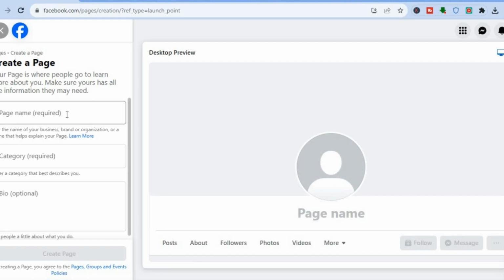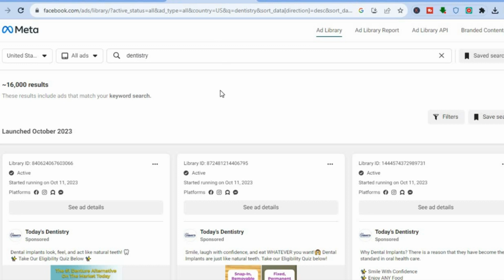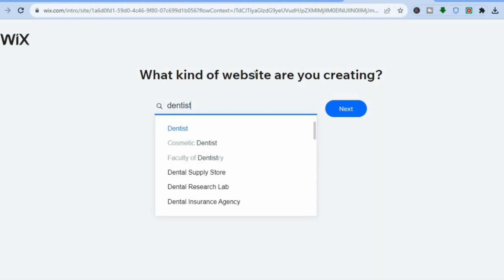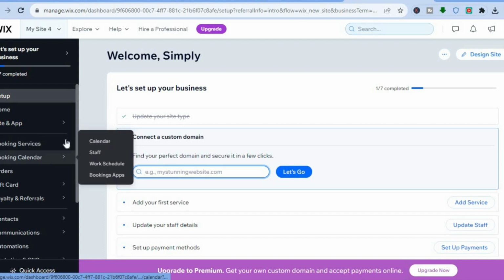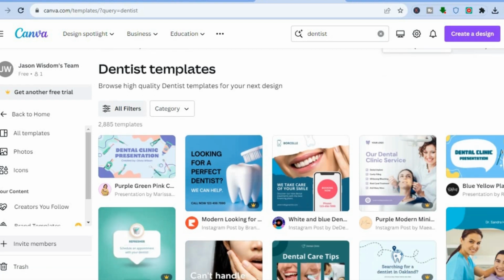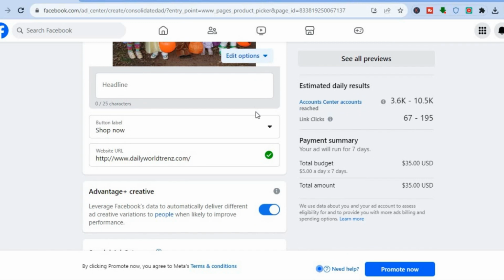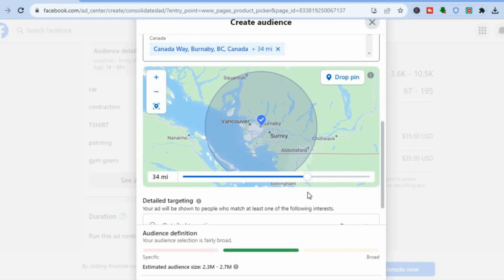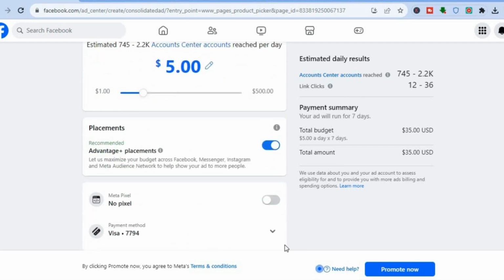HOW TO RUN FACEBOOK ADS FOR DENTIST 2024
HOW TO RUN FACEBOOK ADS FOR DENTIST